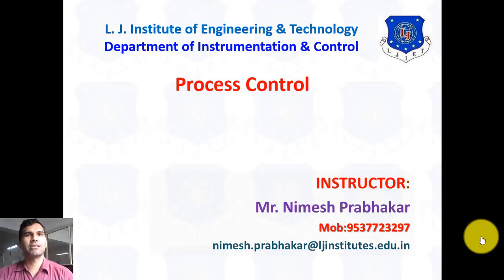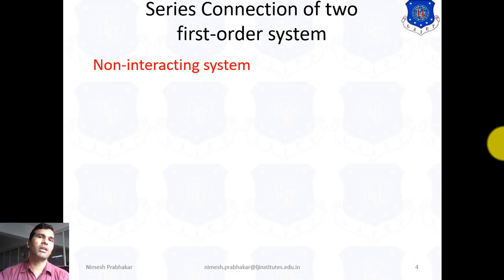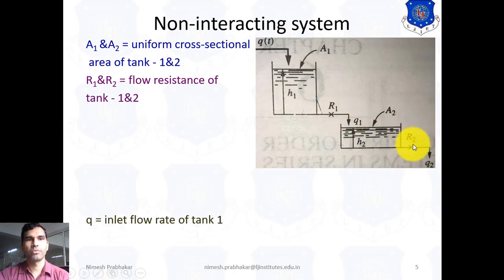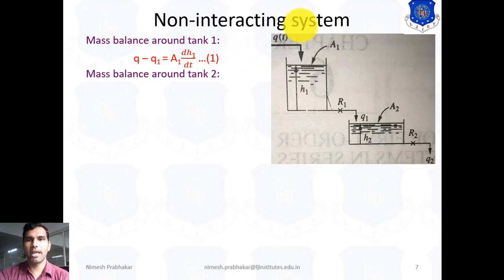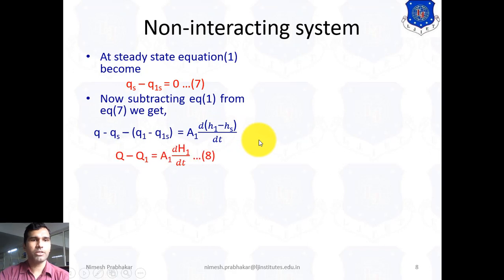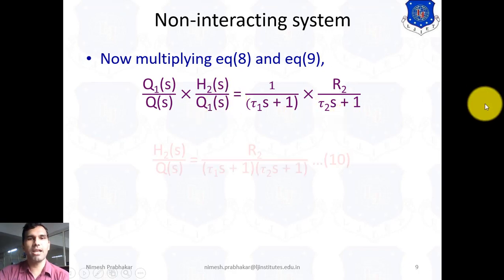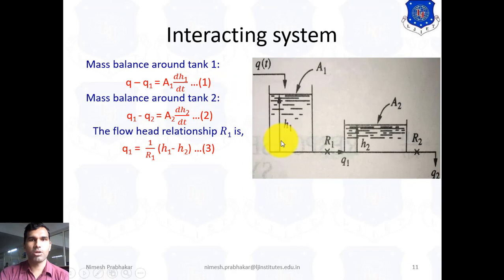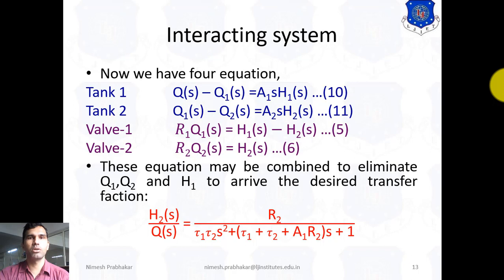Session 13_PROCESS CONTROL_SEM-5 IC_22 JULY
PROCESS CONTROL_SEM-5 IC_PC CH 3 4 Lec 5
1. What are the way to get second order system?
2. What is non-interacting system?
3. What is interacting system?
4. Write a transfer function of interacting system.
5. Write a transfer function of non-interacting system.
6. What is q in Interacting system?
7. What is h1 in Interacting system?